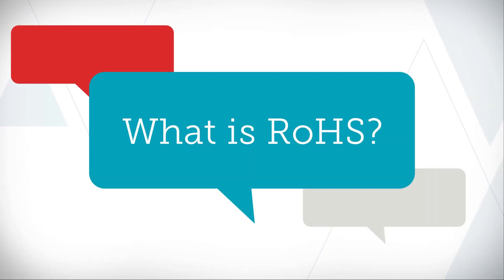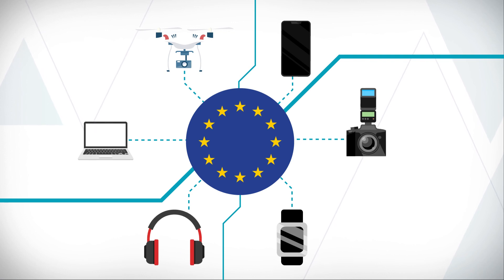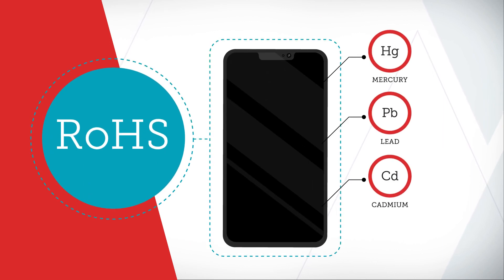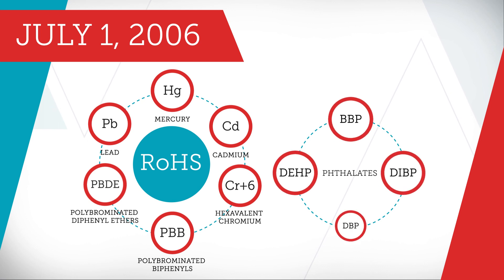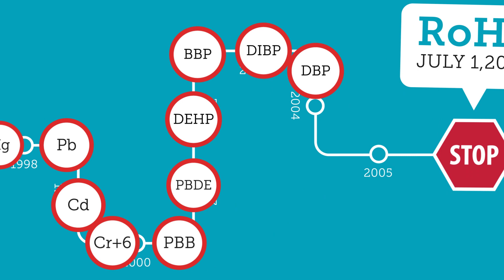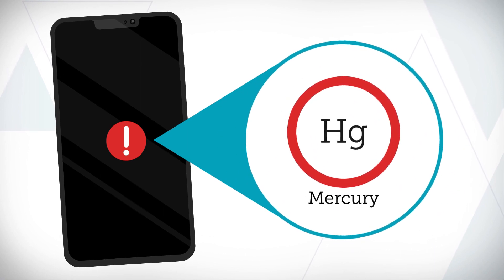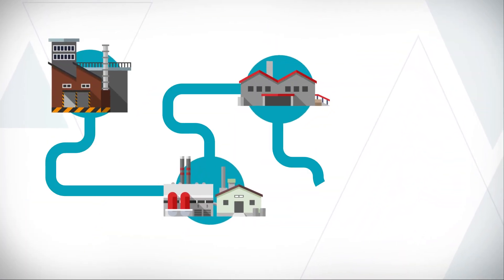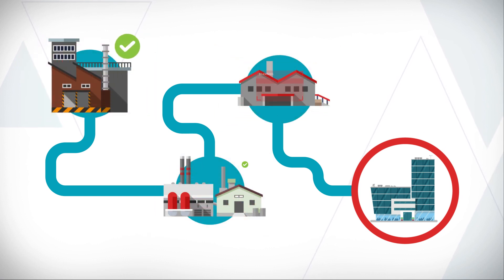What is ROHS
Are you curious about what the Restriction of Hazardous Substances (RoHS) Directive means for you? Look no further! In our latest explainer video, we unpack the key aspects of RoHS, outlining its global impact on the electronics industry and consumer safety.
RoHS compliance is critical in today’s marketplace, and it’s vital for manufacturers to understand its significance. This video takes a deep dive into RoHS, examining how it affects the production and disposal of electronic and electrical equipment.
Plus, we provide insights into how businesses can adapt to RoHS regulations and the potential penalties for non-compliance. Whether you're involved in manufacturing or product development, or simply interested in the greener side of technology, this video is packed with information that will shed light on the impact RoHS has on manufacturers.
If you found value in our RoHS video, please give us a like, leave a comment with your thoughts, and share this video with others who might benefit from this crucial information.